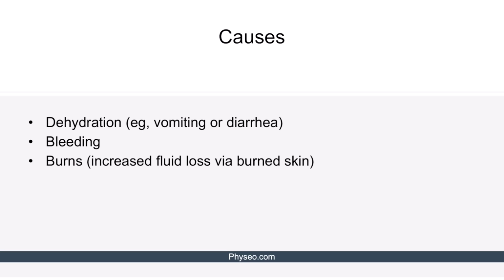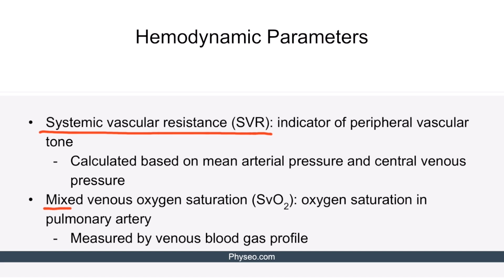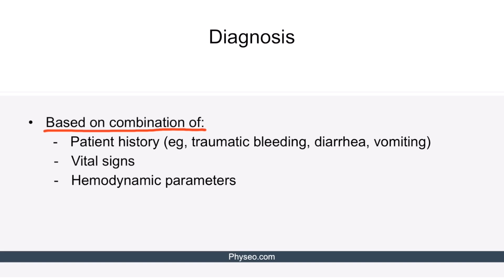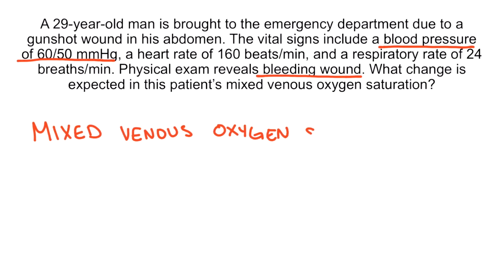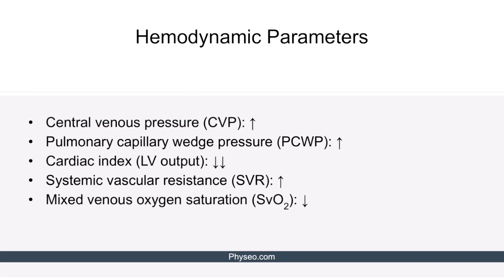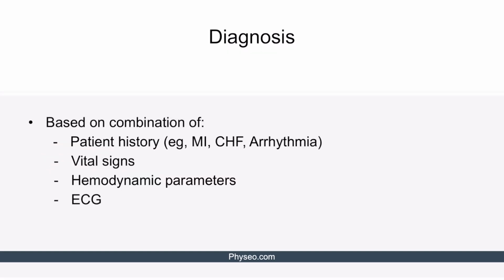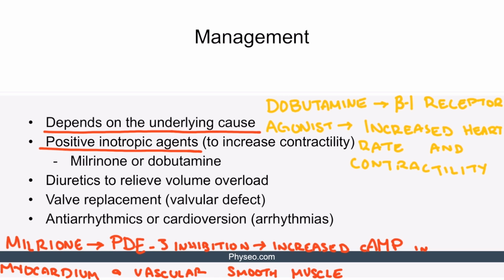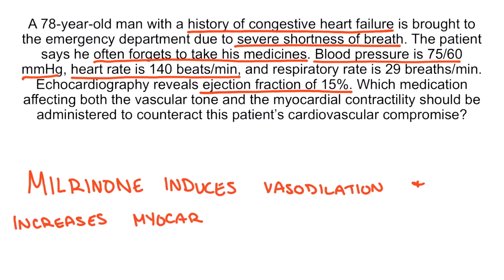Hypovolemic & Cardiogenic Shock